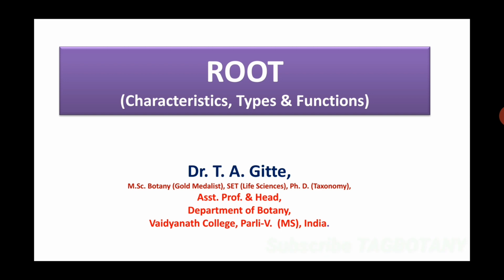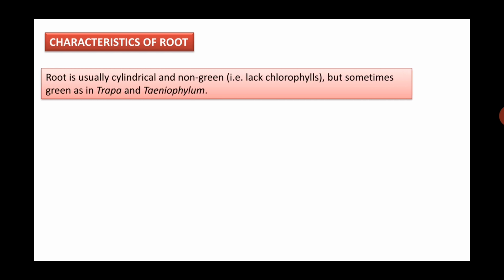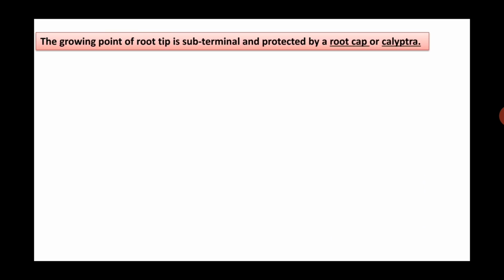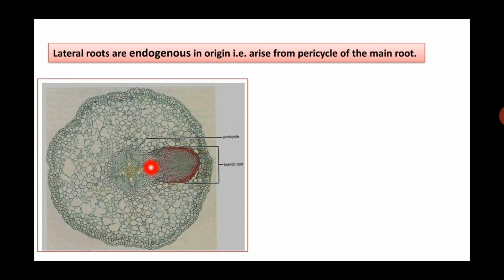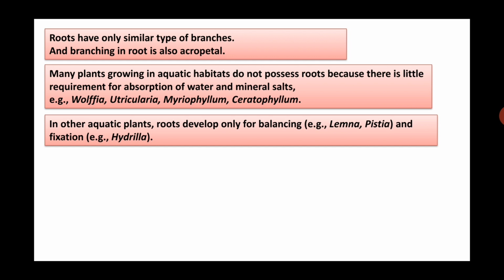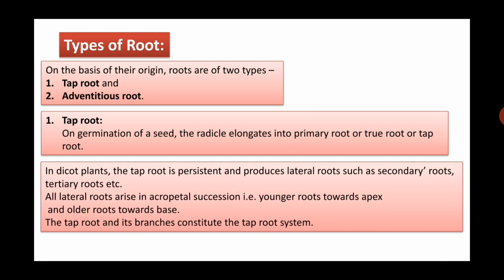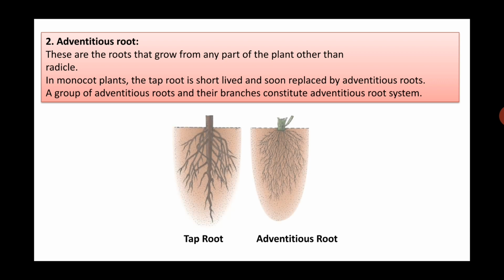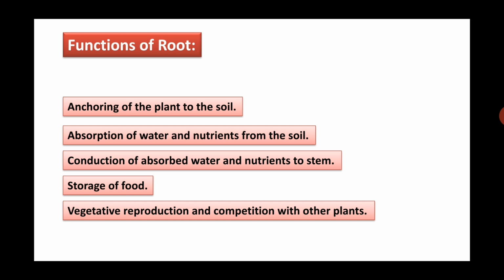Root: Characteristics, Types & Functions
In the present video, Root, the underground part of the plant body is described. What is Root, characteristics of root, types of root, and functions of root are explained in detail.
Root is a descending portion of the plant axis.
Root is positively geotropic, positively hydrotropic and negatively phototropic.
Tropism means movement. Positive means towards. So positively geotropic means growth towards the soil.